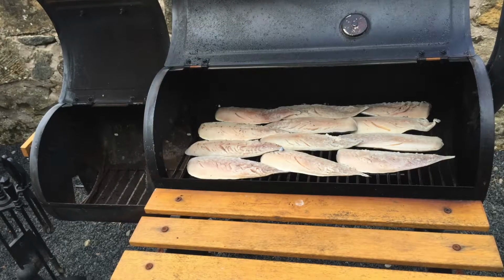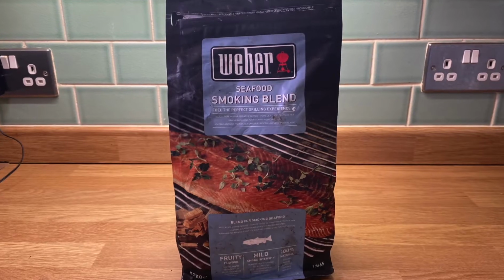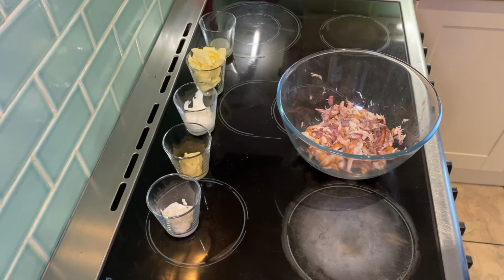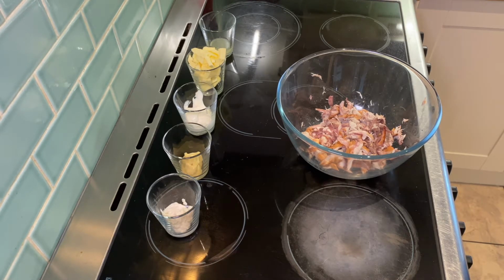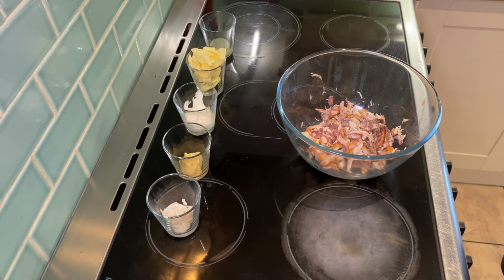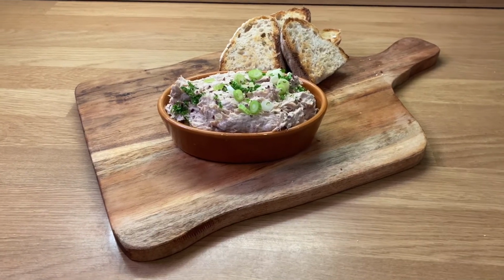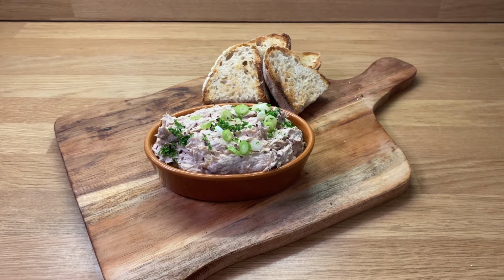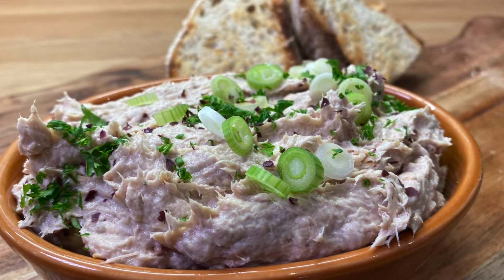How To make Your Own Amazing Smoked Mackerel Pate.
In this video we look at a super simple recipe for making your very own smoked mackerel pate.  It's so easy, theres next to no cooking and very little ingredients.  From firing up your @GrillwithWeber    kettle to what wood to use to the ingredients you need, I walk you through every step of the way.

If you like the video please hit that "like" button, if you haven't yet subscribed it would be great if you would consider doing so and as ever please hit that bell for future notifications.  Please leave me a comment in the section below.